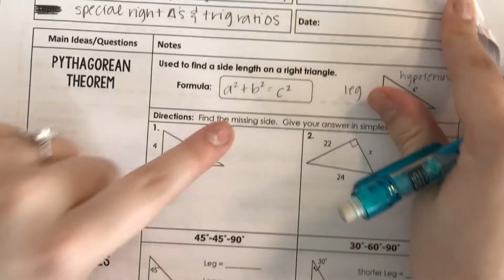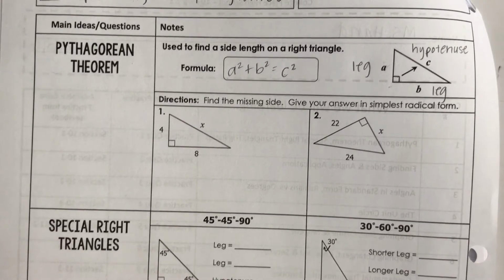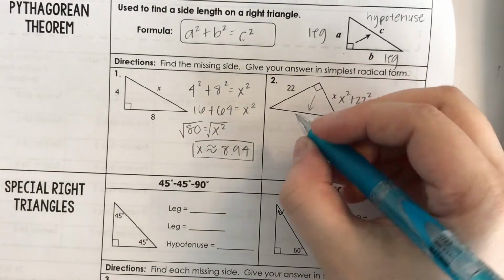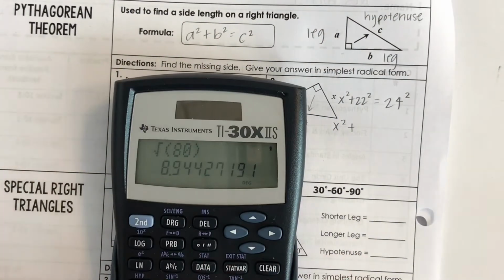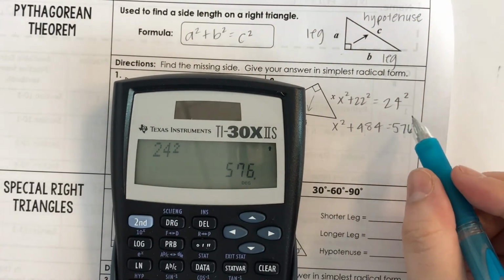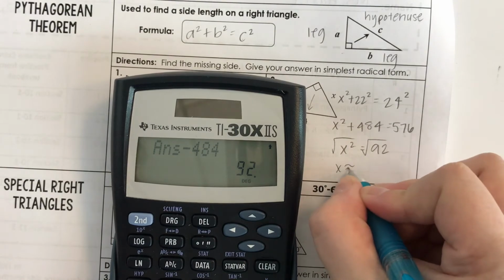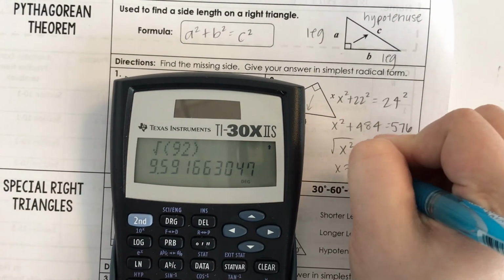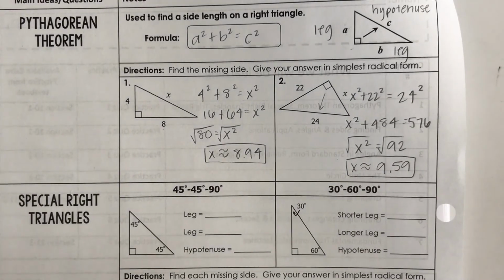Concept #1: Pythagorean Theorem